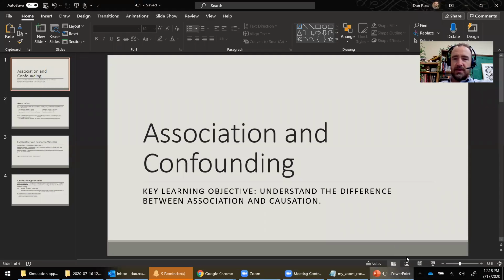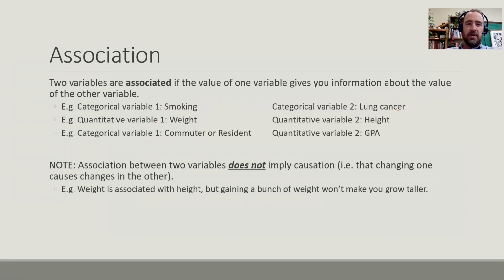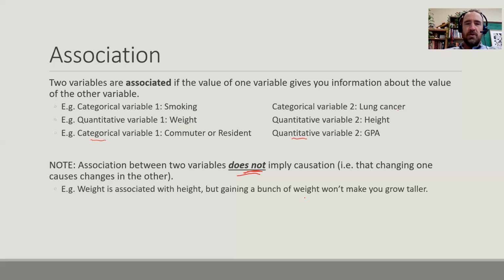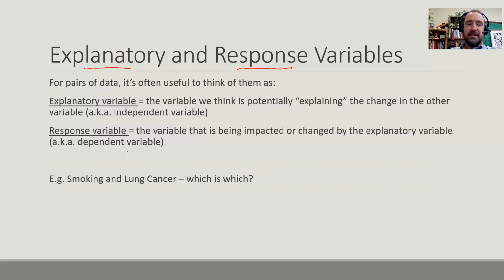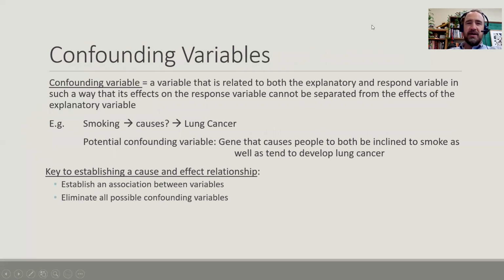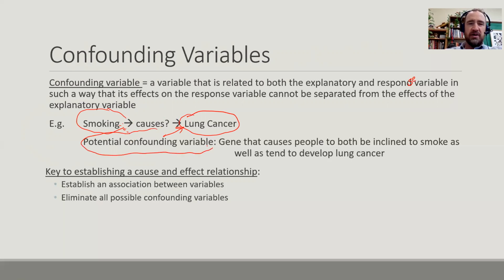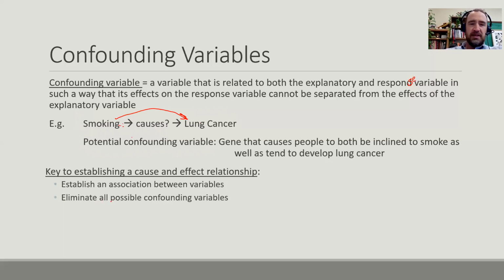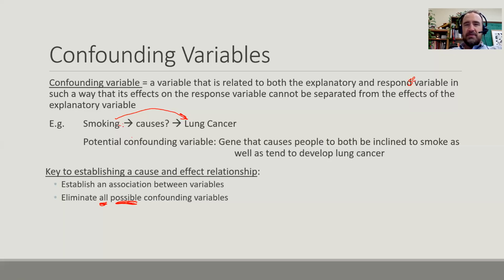Association and Confounding